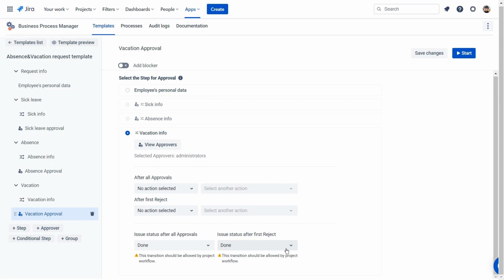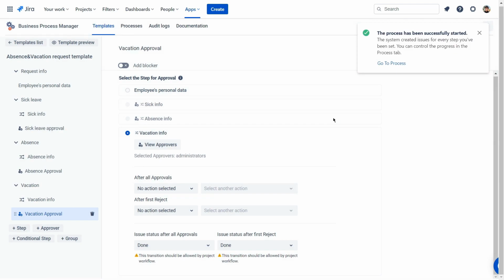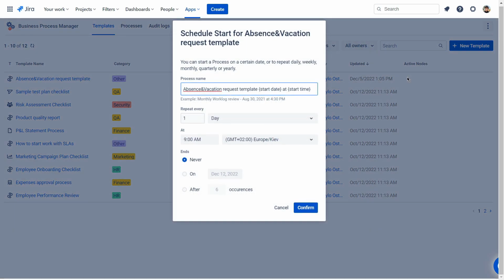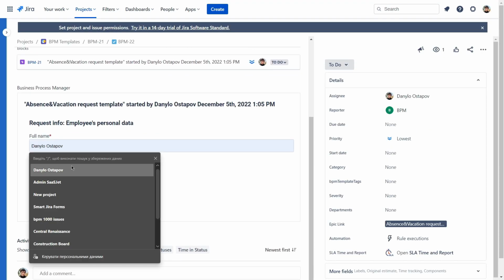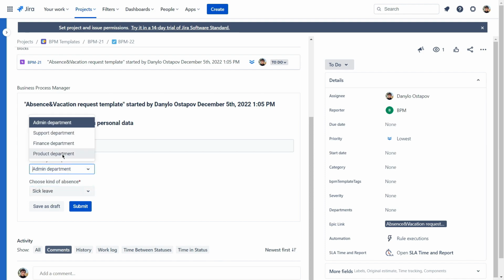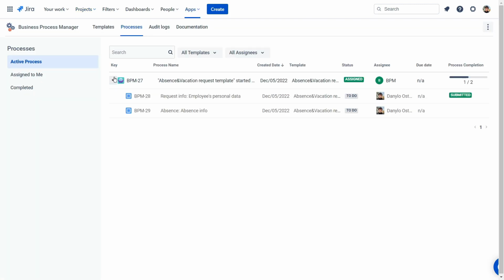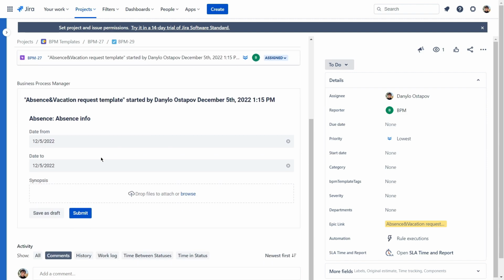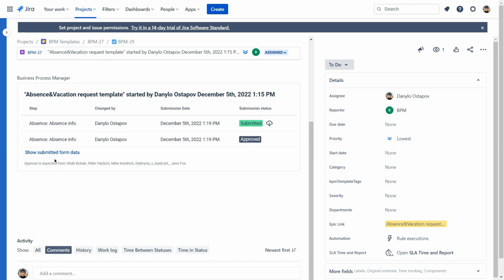Business Process Manager | Process Start - Jira issue creation